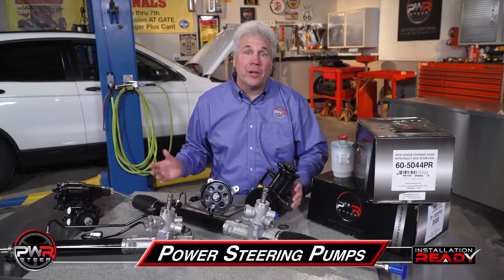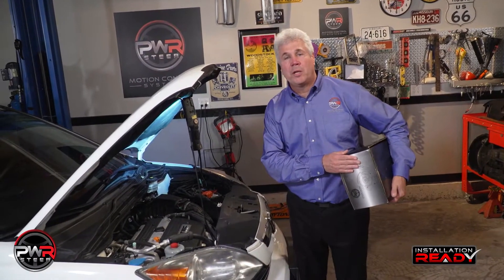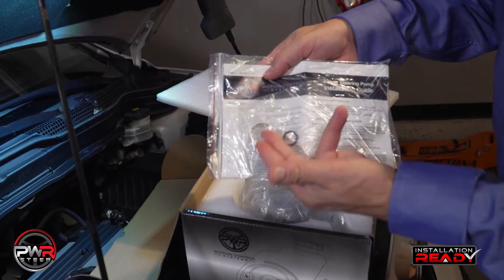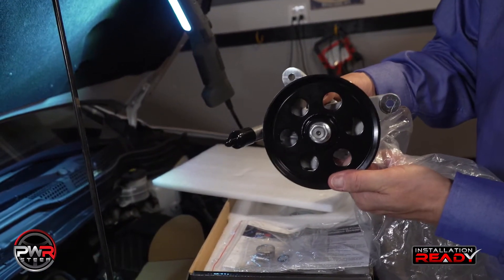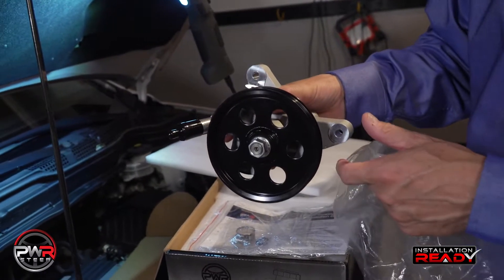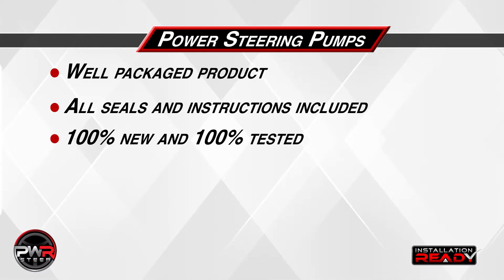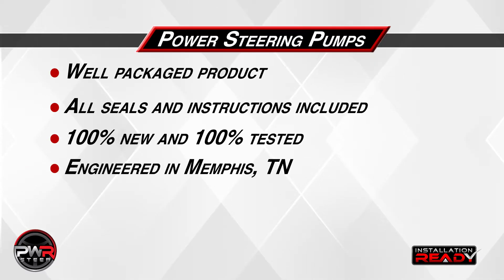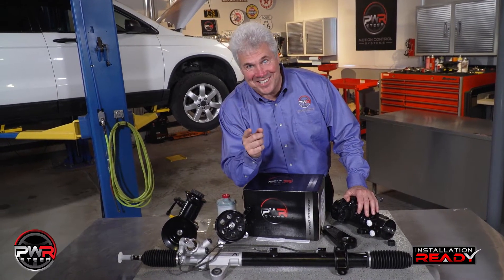PWR Steer Power Steering Pumps: Engineered for Performance and Reliability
This video highlights PWR Steer's commitment to providing top-quality, 100% new Power Steering Pumps. We focus on how our pumps are engineered and manufactured for superior performance, reliability, and ease of installation, addressing the common frustrations faced by those replacing power steering pumps.

What You'll Learn in This Video:

100% NEW Units: We emphasize that all PWR Steer Power Steering Pumps are manufactured 100% new, not remanufactured. * Real-world problem: Remanufactured pumps can have hidden wear or damage, leading to premature failure. We highlight the reliability and longevity of new units from PWR Steer.

""Installation Ready"" Design: The video showcases how PWR Steer pumps are supplied with pre-installed components like integrated reservoirs and caps, return line fittings, and application-specific pulleys (where possible). * Real-world problem: Assembling these components can be time-consuming, complex, and prone to errors. We explain how PWR Steer's design simplifies the installation process.

Precision Manufactured Housings and Internal Components: We detail the precision manufacturing of PWR Steer pump housings and internal parts. * Real-world problem: Inconsistent manufacturing can lead to noise, leaks, and reduced performance. We emphasize PWR Steer's commitment to quality and precision.

OE Standards: The video highlights that PWR Steer Power Steering Pumps are designed and built to meet or exceed OE requirements. * Real-world problem: Using parts that don't meet OE standards can result in compatibility issues, reduced vehicle performance, and potential damage to other steering components.

USA Engineering, Testing, and Validation: We showcase that PWR Steer units are engineered, tested, and quality validated in the USA. * Real-world problem: A lack of rigorous testing can lead to unreliable parts and potential safety concerns. We emphasize PWR Steer's dedication to quality assurance and performance.

Why Choose PWR Steer Power Steering Pumps?

Superior Performance: PWR Steer pumps are engineered for optimal steering feel and responsiveness, ensuring a smooth and confident driving experience.

Enhanced Reliability: Precision manufacturing and high-quality components provide long-lasting performance, reducing the need for frequent replacements.

Ease of Installation: Our ""Installation Ready"" design minimizes installation time and complexity, making the job easier for both professional mechanics and DIY enthusiasts.

Lasting Customer Satisfaction: PWR Steer products are designed to meet or exceed OE standards, ensuring a reliable repair and increased customer satisfaction.

Key Features of PWR Steer Power Steering Pumps:

All PWR Steer units are 100% NEW.

“Installation Ready” design.

Precision Manufactured Housings and Internal Components.

Designed and built to meet or exceed OE requirements.

Engineering, test, and quality validation in the USA.

PWR Steer: Your Trusted Source for Power Steering Solutions

PWR Steer is dedicated to providing automotive technicians and DIY enthusiasts with the highest quality, 100% new, installation-ready power steering components. Our Power Steering Pumps are a testament to our commitment to superior performance, reliability, and ease of installation. We understand the importance of a smooth, efficient, and reliable power steering system.

How PWR Steer Can Help You:

High-Quality Components: We offer a full line of 100% new power steering components, with a strong emphasis on our Power Steering Pumps.

Product Features: We provide detailed information about the features and benefits of our pumps, focusing on solving common installation and reliability issues.

Reliable Solutions: PWR Steer products are engineered to provide lasting, reliable performance, reducing the risk of premature failure and customer dissatisfaction.

Product Information: Explore our power steering products and find the right solutions for your vehicle at our